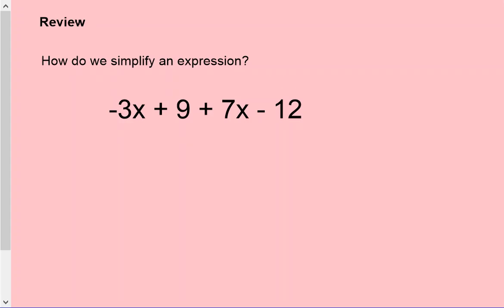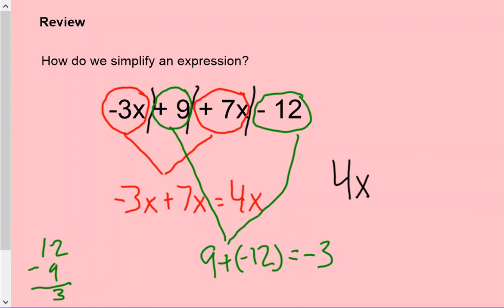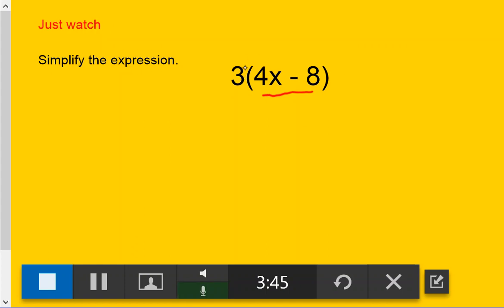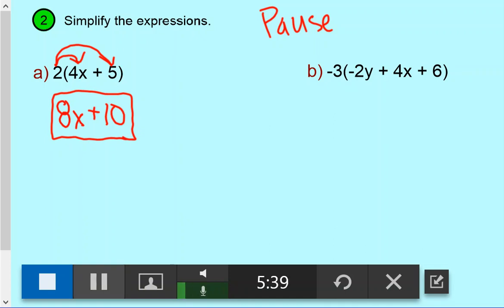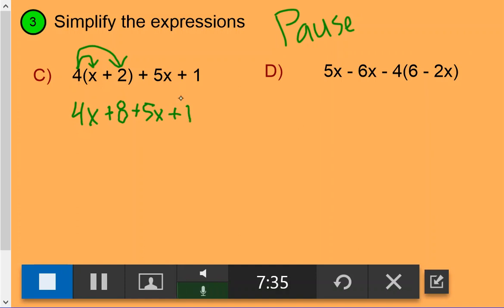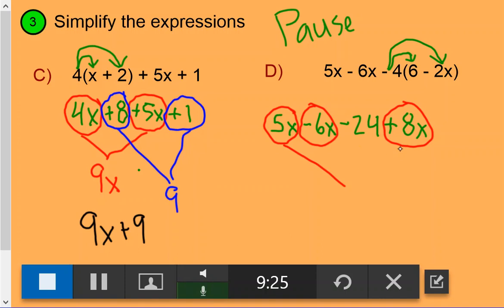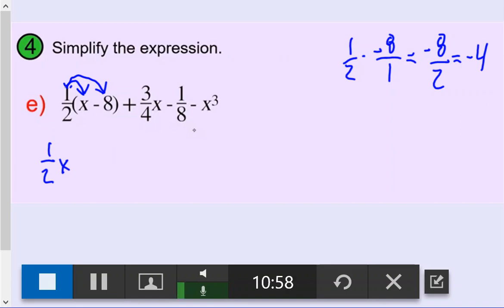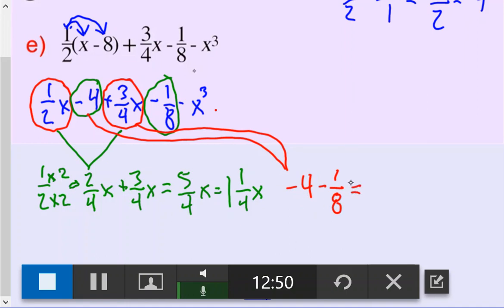3.1 simplifying expressions (distributive property)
This video demonstrates using the distributive property to simplify algebraic expressions.